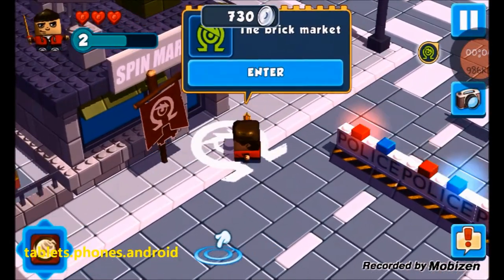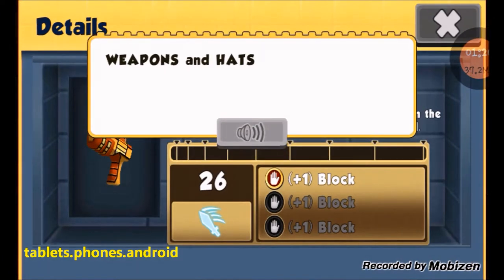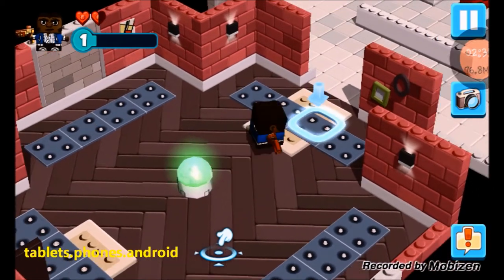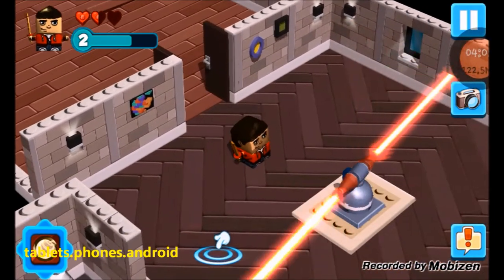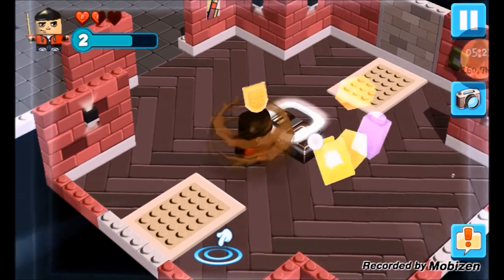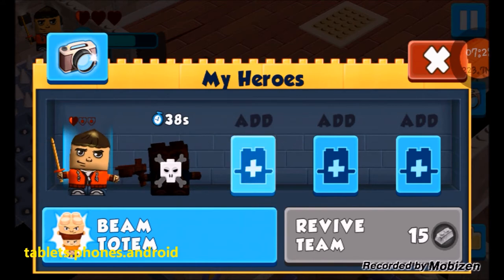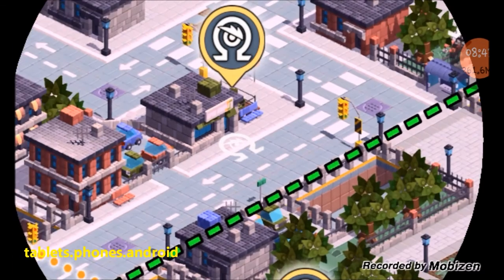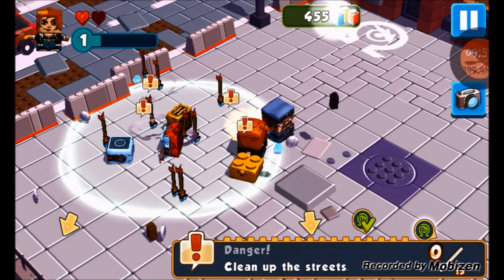Let's Play Sick Bricks #2 - The Brick Market Hideout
Description
Dive into the action-packed world of Sick Bricks as Jack Justice, the silky smooth hero that’s fighting to bring Sick City back to its former glory! Now’s your chance to scrap it out against Overlord Omega’s Goons in a frenzied world where evildoers run rampant!
Sick Bricks is like nothing you’ve ever seen before! Get sucked into the game by beaming real world figures into the game! That’s right! Utilizing incredible Optical Beaming™ technology, now you can take your real-world collectible figures and bring them to life in the zany digital world of Sick Bricks!
UM, WHAT’S SICK CITY?
Sick City is an outrageous world filled with even more outrageous characters! Ninjas, Monsters, Aliens, Zombies, and all sorts of wacky folks inhabit the multiple neighbourhoods of Sick City. And now this once peaceful city is being threatened by the vile Overlord Omega! It’s up to you and the heroic citizens to fight back against his Goons and restore every corner of the city to its former glory! Get sucked into the game and save Sick City!
GET SUCKED INTO SICK CITY WITH:
OVER 10 WILD NEIGHBORHOODS
Explore incredible ‘hoods inside Sick City with themes like Monster, Ninja, Space, and More! Things are gonna get weird, guaranteed!
OVER 100 ENEMY HIDEOUTS
Explore, battle and loot over 100 enemy hideouts! They’re evildoers so you don’t even have to feel bad!
BECOME UNSTOPPABLE
Level up with hundreds of items and accessories as you become an unstoppable force in Sick City!
OPTICAL BEAMING™ TECH
Unlock incredible powers by beaming real-world Sick Bricks figures and playsets right into the game!
MIX ‘N MATCH POWER UPS
Mix and Match the heads and bodies of any Sick Bricks figures to unlock thousands of unique combinations! Each combo unleashes unique power-licious characters!

HOW DOES ALL THIS WORK?
Collect fun real world “brick figures” and then beam them into the Sick Bricks video game – available for free on Android tablets and smartphones – to battle against the goons and win! Sick Bricks utilizes incredible 3D Optical BeamingTM technology that uses your device’s camera to recognize each figure and bring that character to life in the game! Get sucked into the game with Sick Bricks!
NOTE: This game is free to play, but it contains items that can be purchased for real money. If you don’t want to use this feature, please disable in-app purchases.
Our Privacy policy and EULA are accepted by downloading this App.